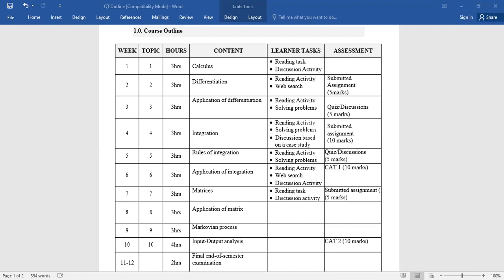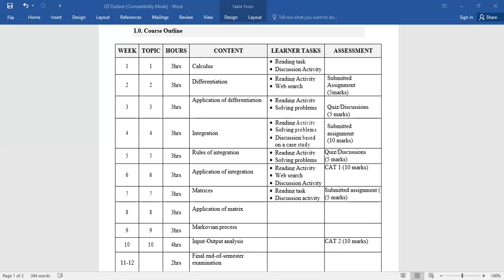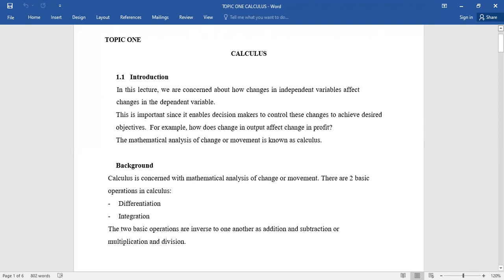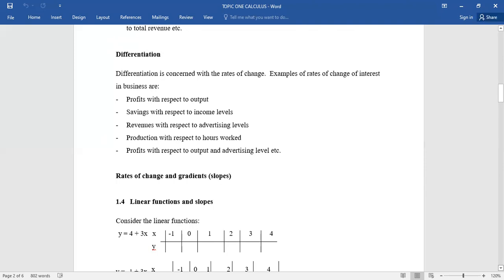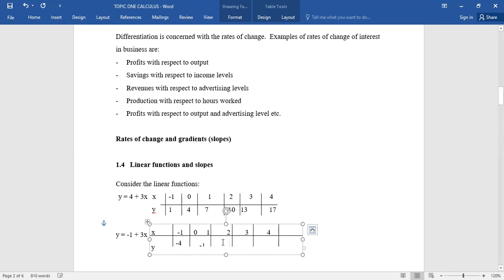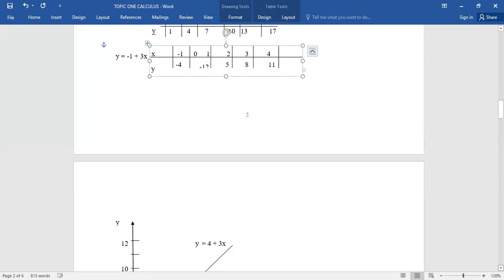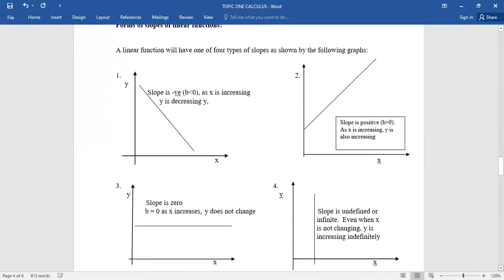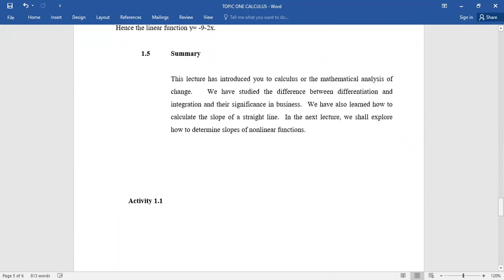Introduction to Calculus